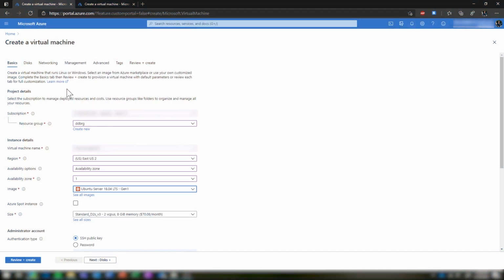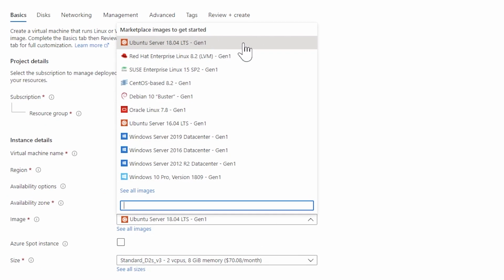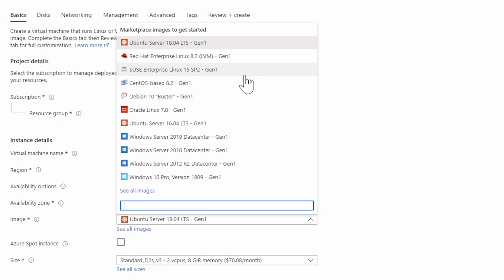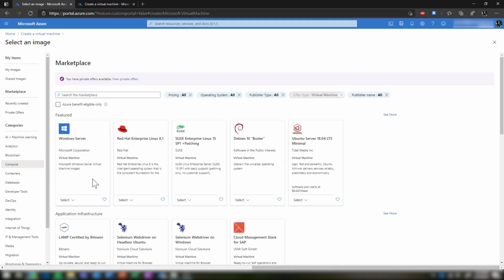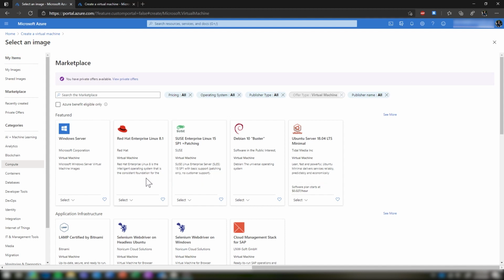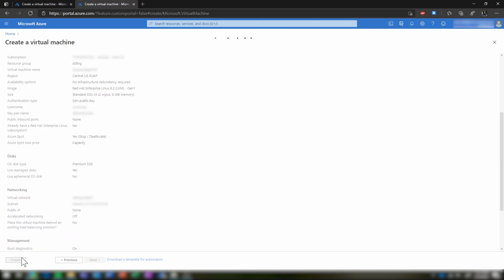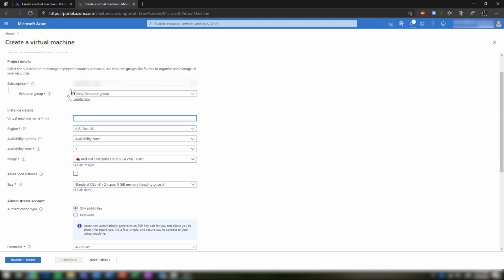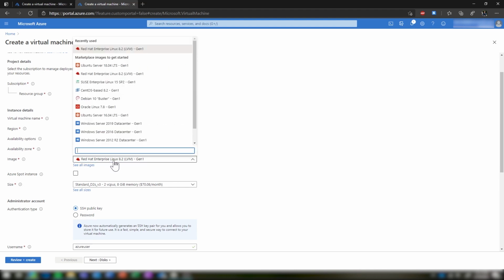How to find an image for your virtual machine | Azure Portal Series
In this episode of the Azure Portal “How-to” series, learn how to easily find an image for your virtual machine with Microsoft Azure. We’ll show how to get started and how to easily find images you have recently deployed.